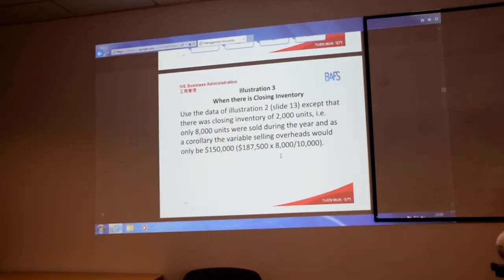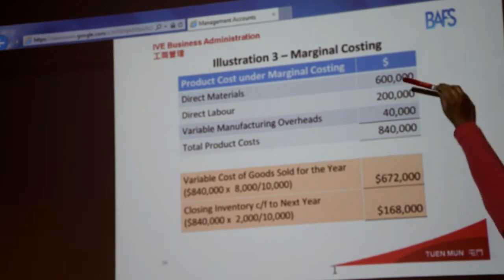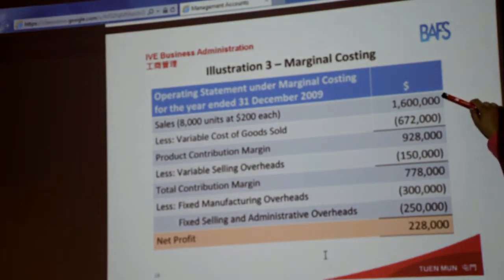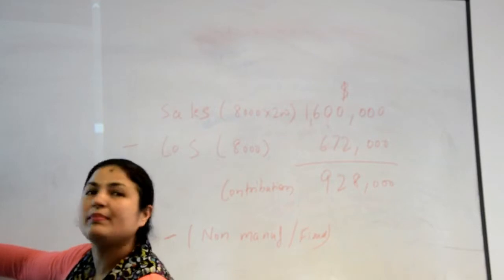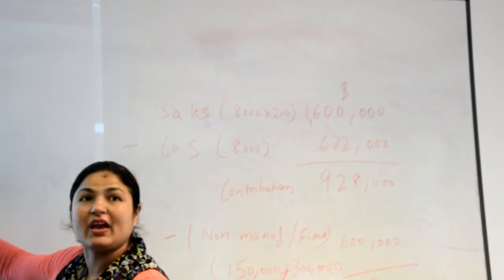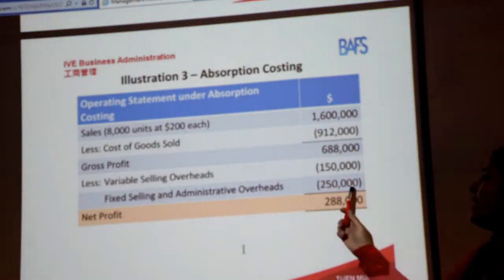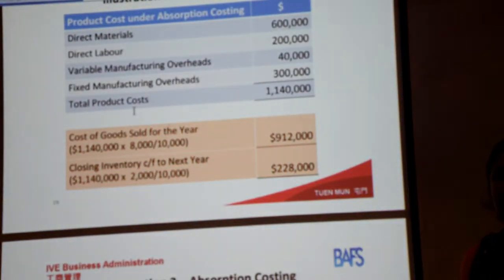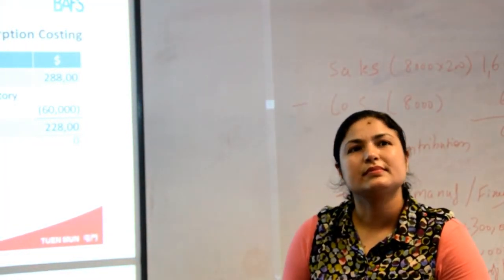MA - PO3 - Part 4